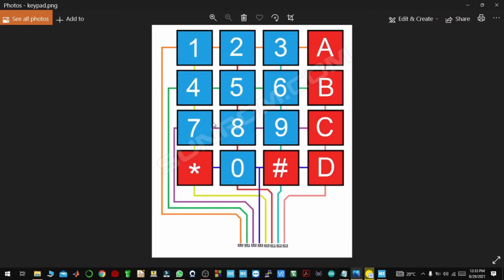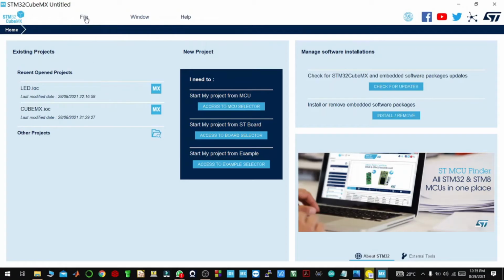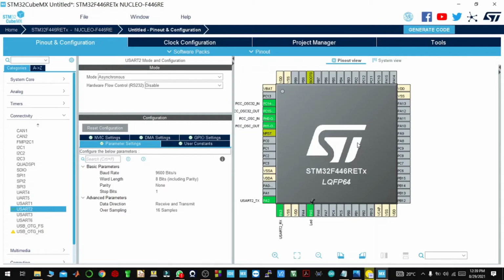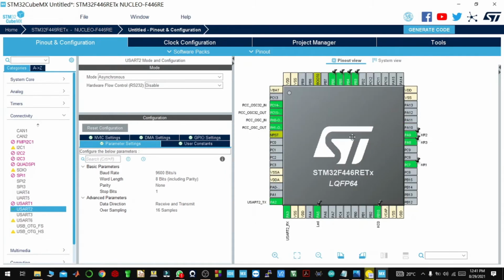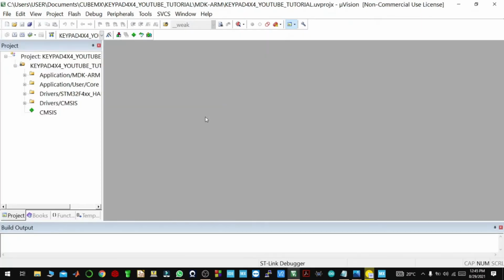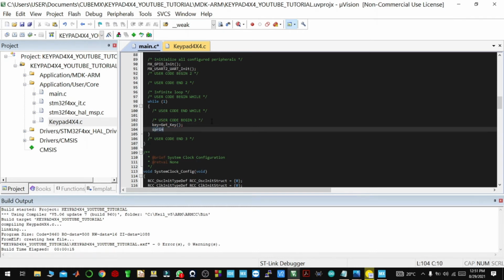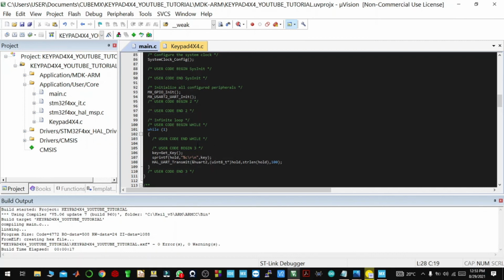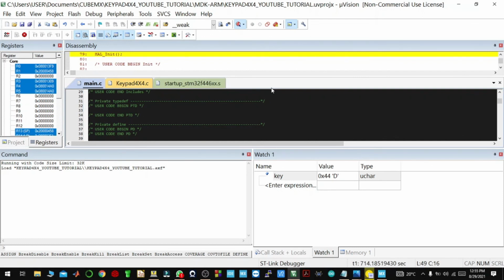STM32 WITH KEYPAD4X4 (HAL LIBRARIES)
This tutorial demonstrates how to use KEYPAD4X4 with STM32.

Download the library